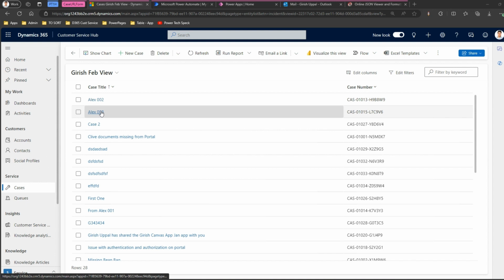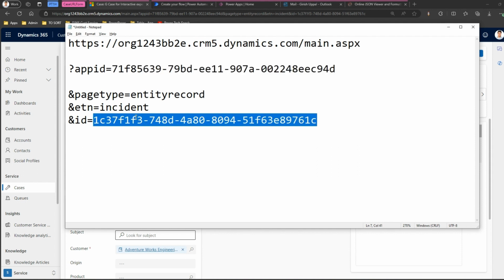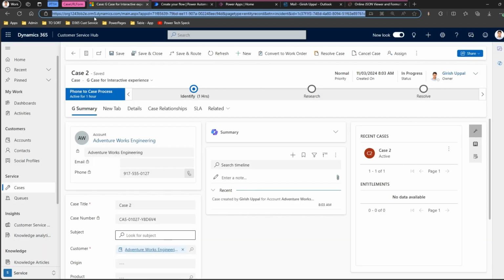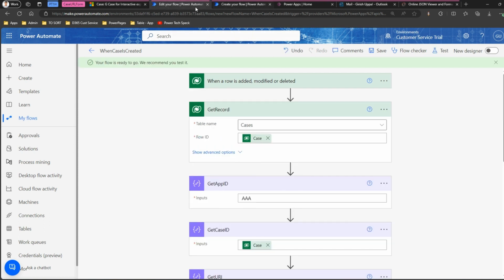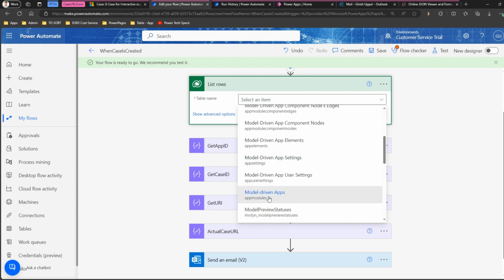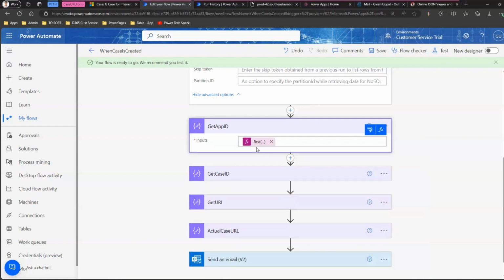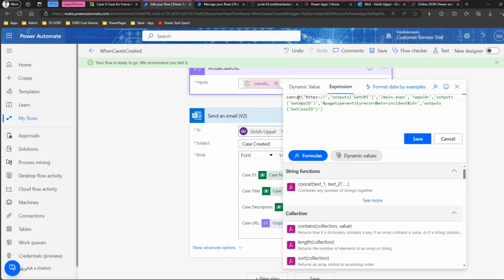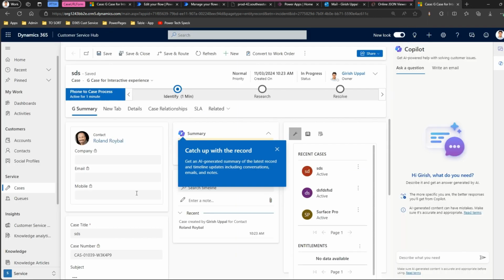How to generate Case Instance URL in Dynamics 365 Customer Service Application?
This video demonstrates how to craft Case Instance URL in Dynamics 365 Customer Service application.

Case Instance URL is a direct hyperlink to existing case record in Dynamics 365 Customer Service application. Dataverse table does not have a link field which can directly redirect user to existing model driven application which can display case details.

Girish Uppal walks you through the steps of dissecting the existing URL and break down the components to stitch in a complete url right from ground up using Microsoft Power Automate flow.